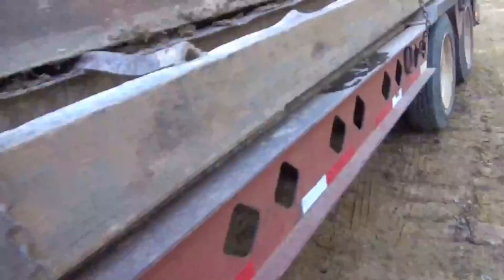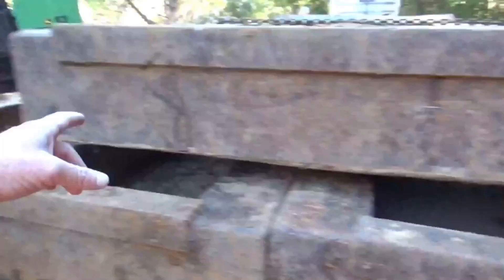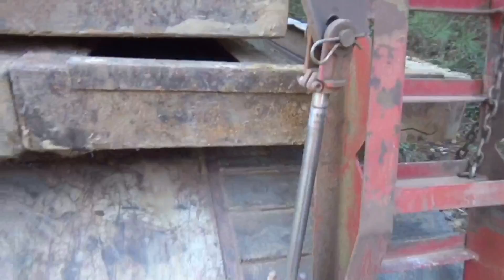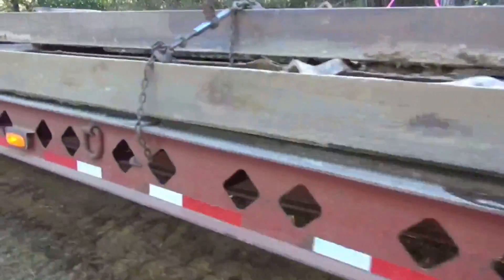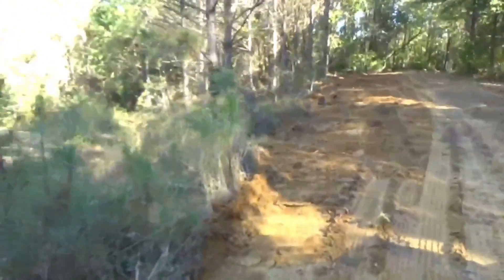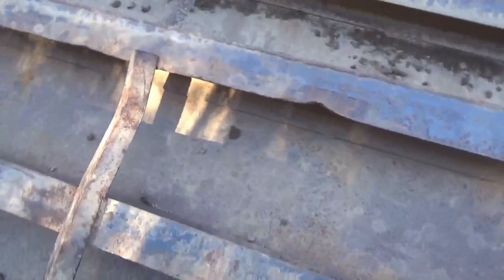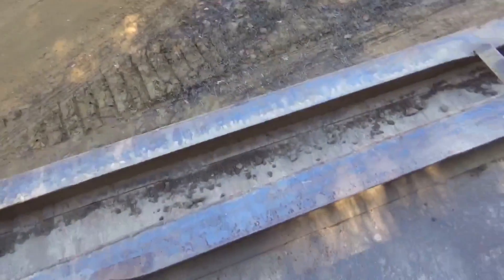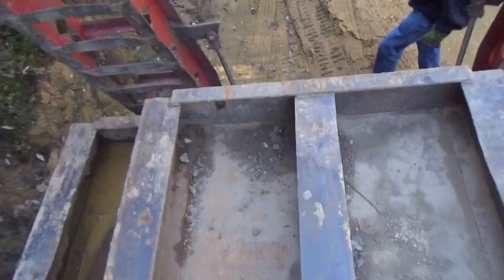Temporary Bridge to cross a creek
Unloading heavy steel bridge beams.

Olight flashlight

Big camera

Wireless mics

Editing software

Audio recorder

Shotgun mic

Rode micro mic